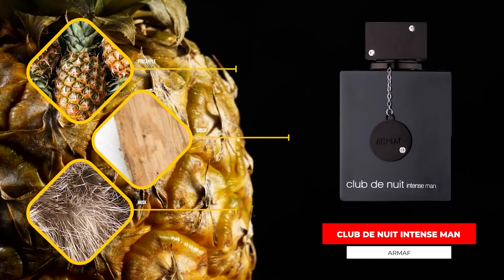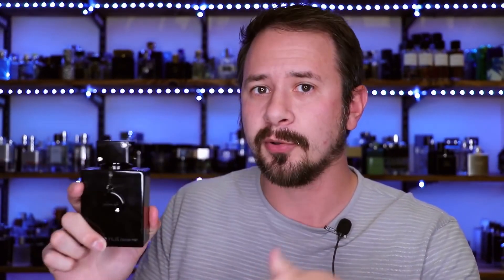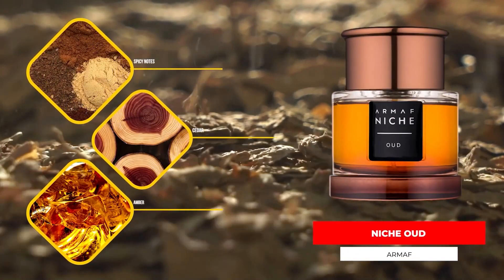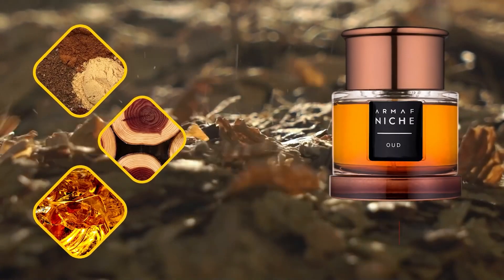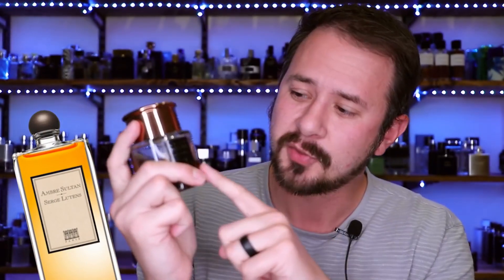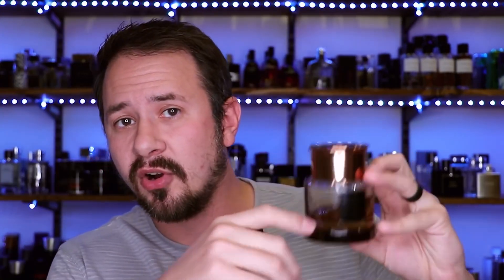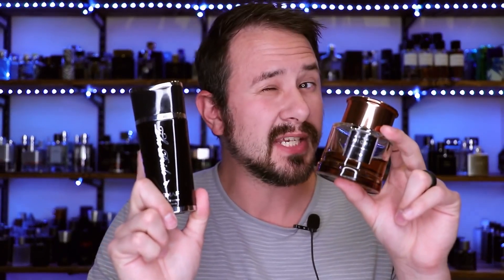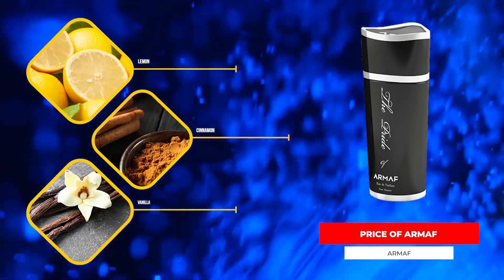Top 5 Armaf Fragrances (That Are Actually Worth Buying) - Best Armaf | LuvIt.com.bd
Top 5 Armaf Fragrances (That Are Actually Worth Buying) - Best Armaf

Club de Nuit Intense Man!

Club de Nuit Intense Man by Armaf is a Woody Spicy fragrance for men. Club de Nuit Intense Man was launched in 2015. Top notes are Lemon, Pineapple, Bergamot, Black Currant and Apple; middle notes are Birch, Jasmine and Rose; base notes are Musk, Ambergris, Patchouli and Vanilla.

Club De Nuit Sillage!

Club De Nuit Sillage by Armaf is a Floral Woody Musk fragrance for women and men. This is a new fragrance. Club De Nuit Sillage was launched in 2020.

Club De Nuit Milestone!

Club De Nuit Milestone by Armaf is a Woody Floral Musk fragrance for women. Top notes are Sea Notes, Red Fruits and Bergamot; middle notes are Violet, White Woods and Sandalwood; base notes are Ambroxan, Musk and Vetiver.

Armaf Niche Oud!

Oud by Armaf is a Amber Fougere fragrance for women and men. Top notes are Spicy Notes, Caraway, Sage and Bergamot; middle notes are Black Pepper, Cedar and iris; base notes are Amber, Vanilla, Patchouli and Leather.

Armaf Tres Nuit!

Tres Nuit by Armaf is a Aromatic Spicy fragrance for men. Top notes are Lemon Verbena, iris and Lemon; middle notes are Lavender, Violet and Spicy Notes; base notes are Ambergris and Sandalwood.

The Pride of Armaf For Men!

The Pride of Armaf For Men by Armaf is a Amber Spicy fragrance for men. Top notes are Lemon Verbena, Lemon and Bergamot; middle notes are Cinnamon, Nutmeg and Oakmoss; base notes are Tonka Bean, Vanilla and Sandalwood.

Every woman is beautiful and at Luvit. we are passionate about helping your inner beauty shine through. We are committed to helping contemporary Bangladeshi women make the best beauty and wellness choices, be it products, tools, content and services.

We are a beauty and wellness e-commerce platform with a difference. Apart from an extensive selection of curated products and services, we offer comprehensive content including product reviews, beauty how-to videos, articles by experts and an e-beauty magazine. Our helpline will help you choose products and services best suited for your needs so that you can look and feel beautiful inside out.

Promoted by Haizz & Jakez along with a team of experienced professionals, LuvIt. is committed to bring to you the best and the biggest brands, an incredible shopping experience and excellent customer service. Our quality assurance promises 100% genuine, fresh products to delight you day after day.